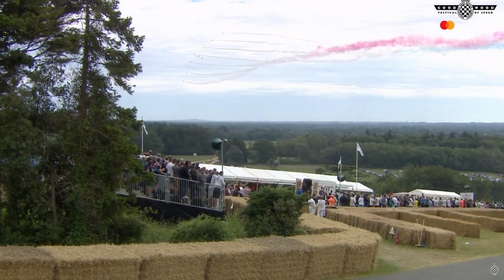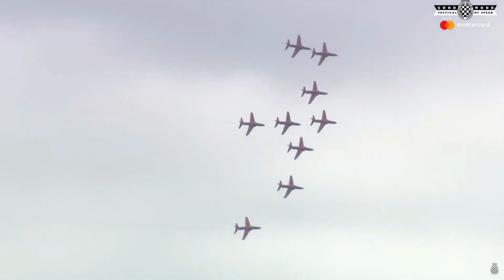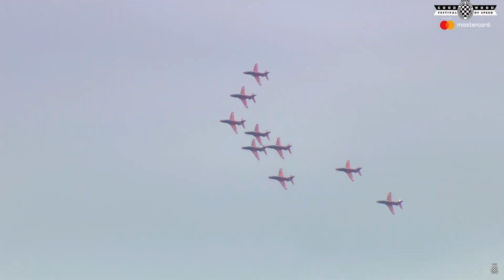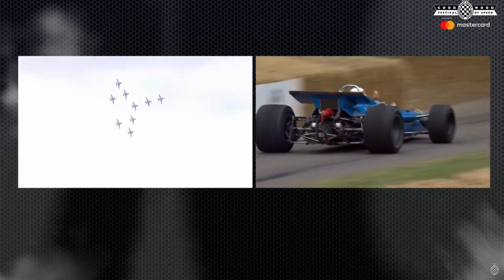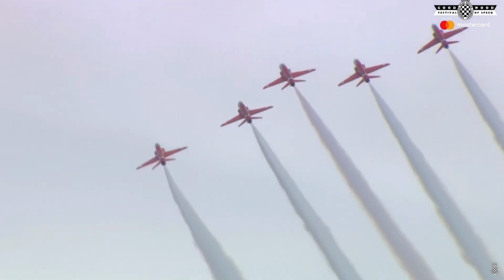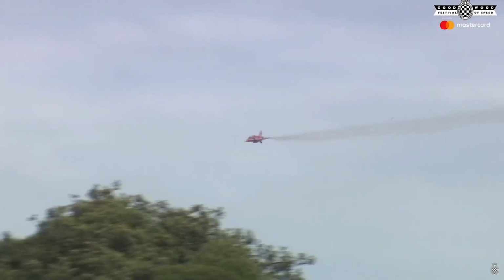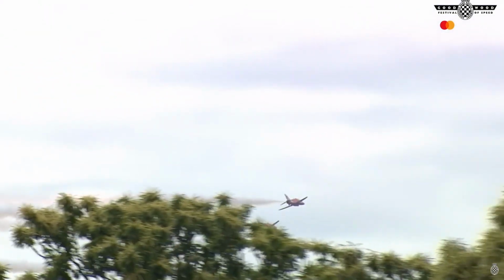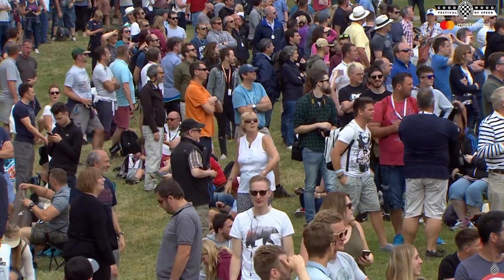Goodwood Festival of Speed FOS - Saturday 1st July 2017 - RafRedArrows Display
RedArrows only could do low level display

Also some F1 cars ...